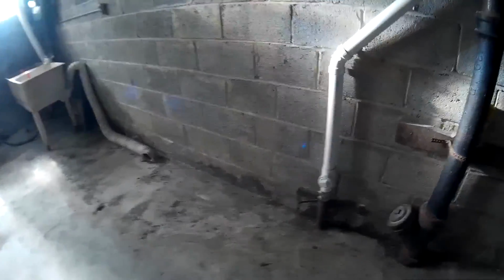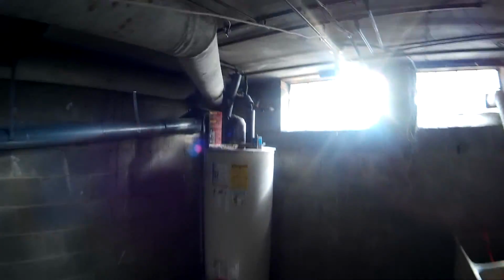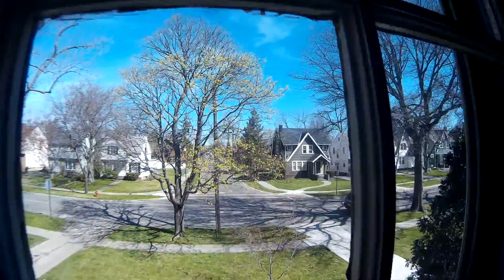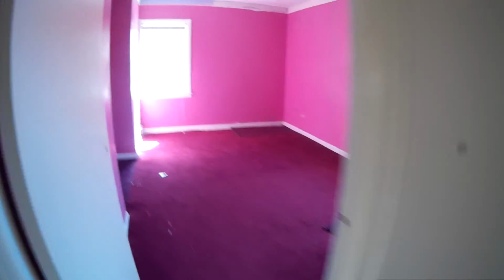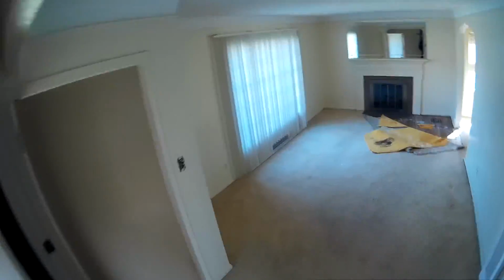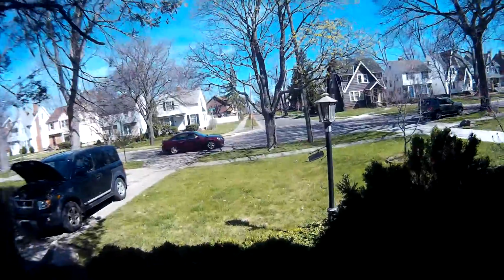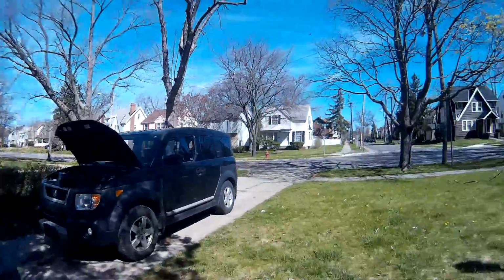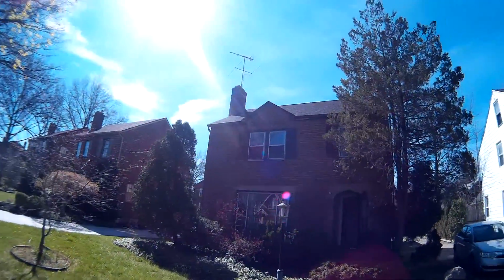3642 Silsby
This is a Single-Family Home located at 3642 Silsby Road, University Heights, OH. 3642 Silsby Rd has 4 beds, 2 baths, and approximately 1,716 square feet. The property has a lot size of 1 and was built in 1947. The average list price for similar homes for sale is $139,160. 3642 Silsby Rd is in the 44118 ZIP code in University Heights, OH. The average list price for ZIP code 44118 is $155,691.